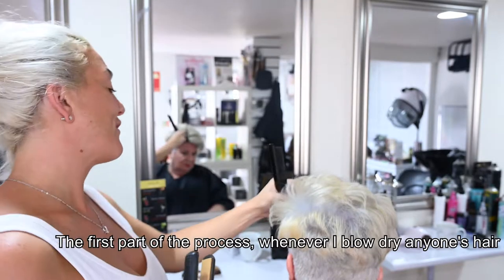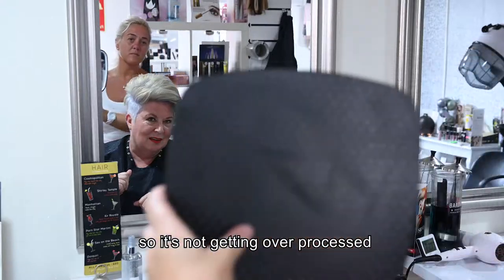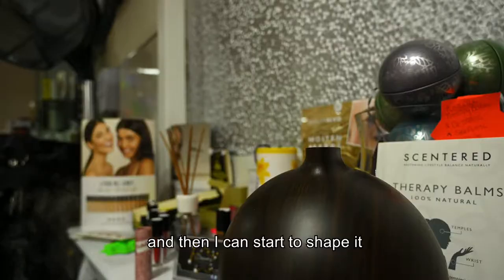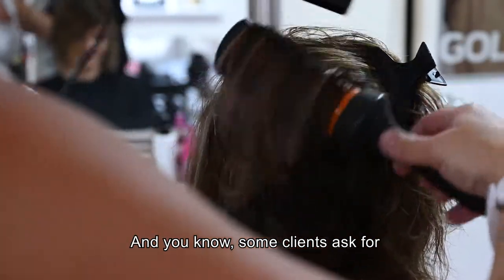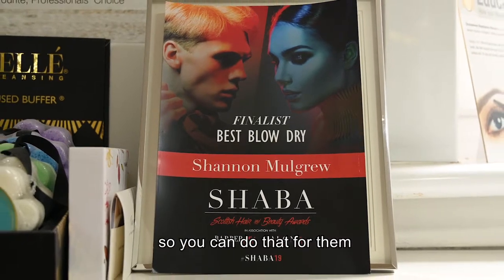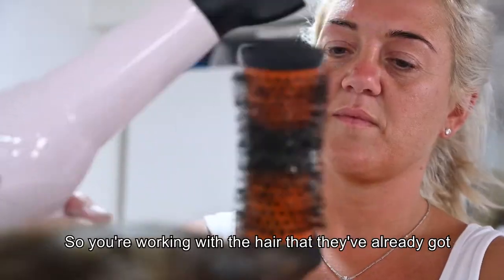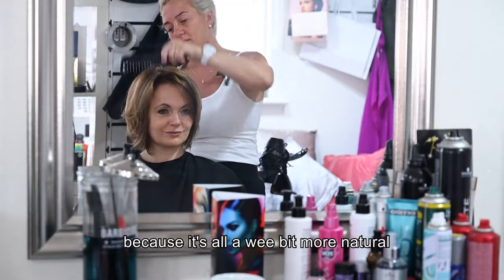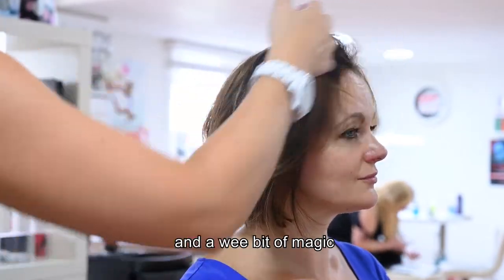The Blowdry - Shannon Mulgrew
Shannon Mulgrew is a hairdresser and has been for twenty years, since she was a teenager. She makes people feel good.

Shot and edited by Gianni Marini